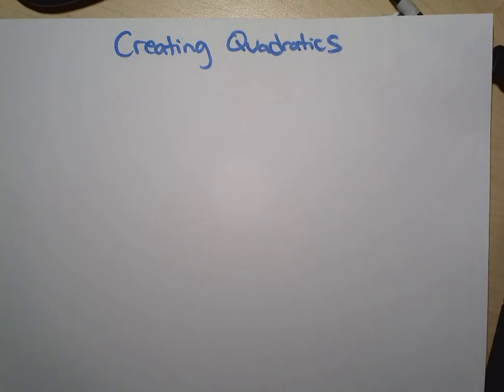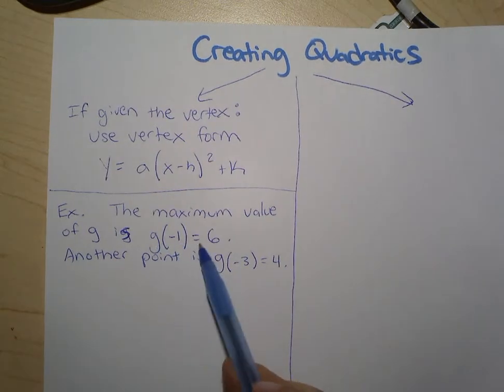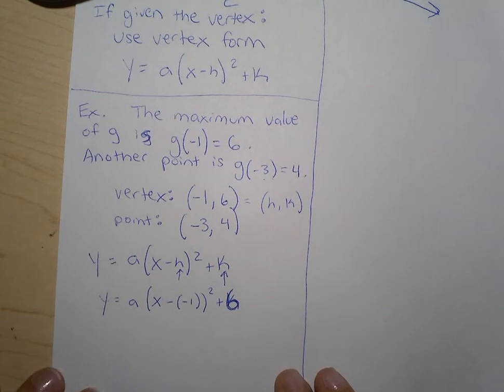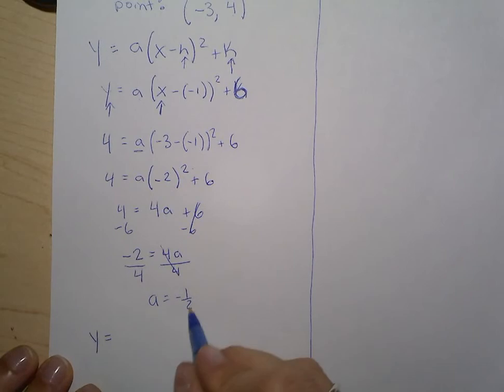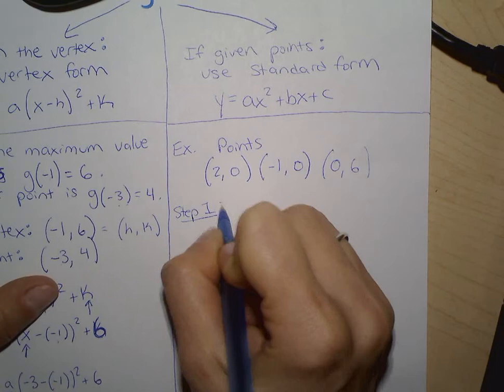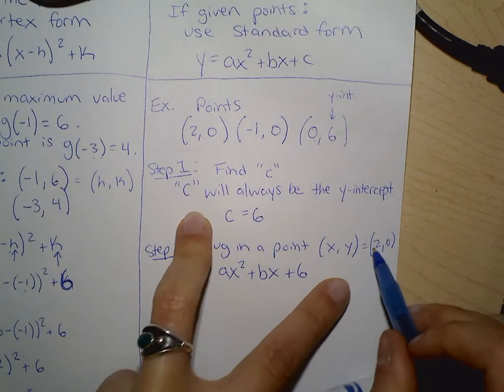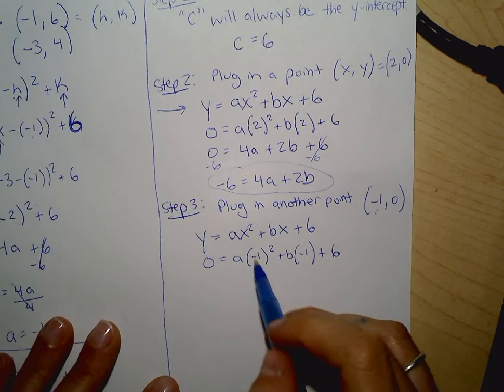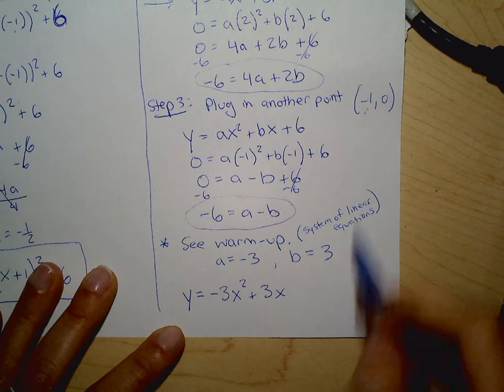Creating Quadratic Functions from Points